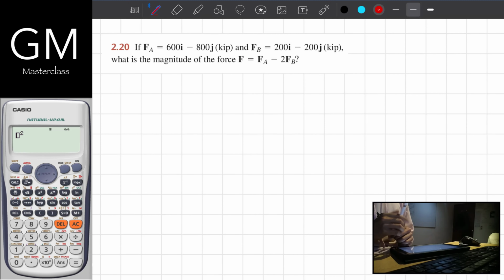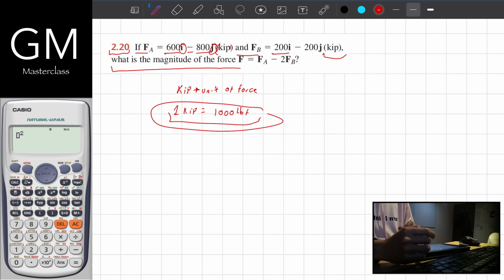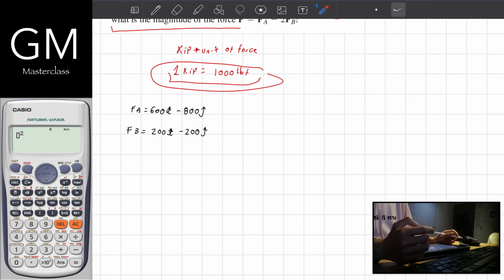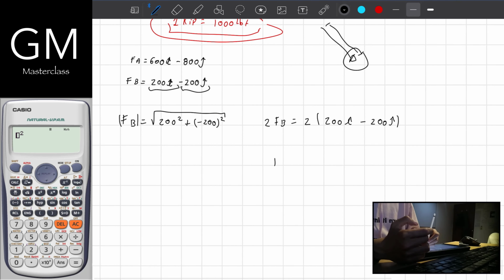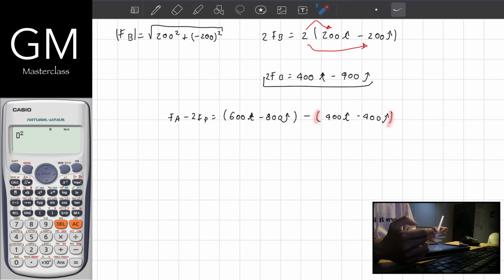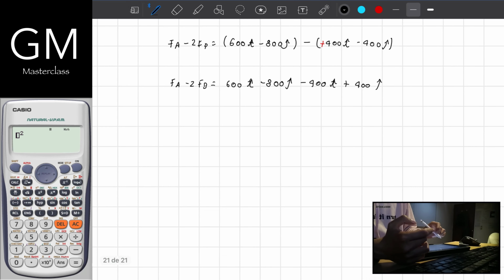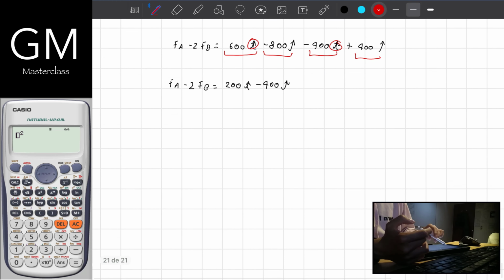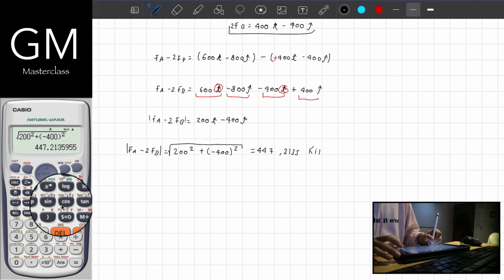2.20 Problem engineering mechanics statics fifth edition Bedford - fowler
Problem 2.20 If FA = 600i  800j (kip) and FB = 200i  200j (kip), what is the magnitude of the force F = FA - 2FB?